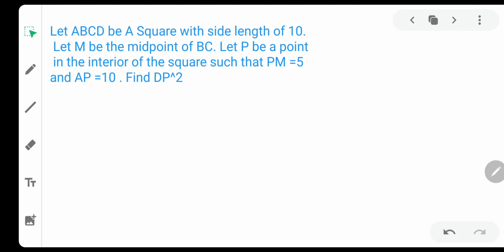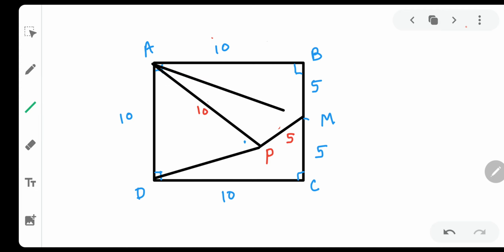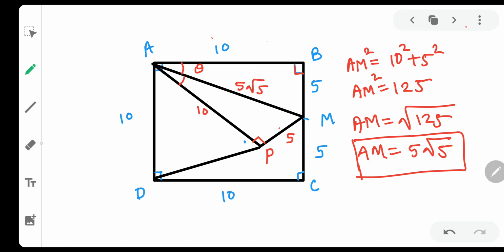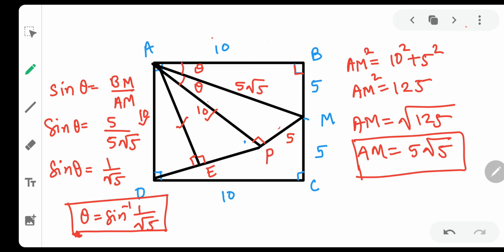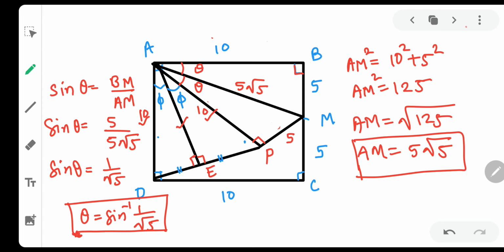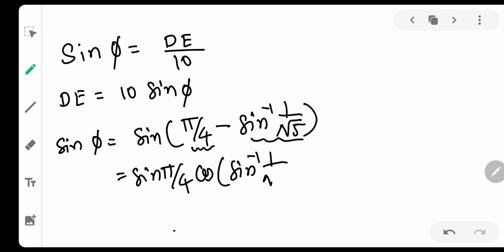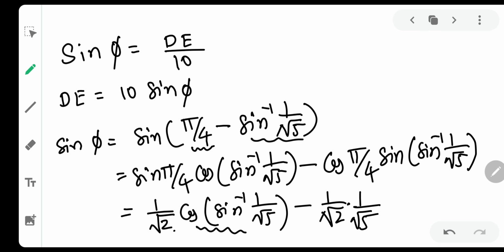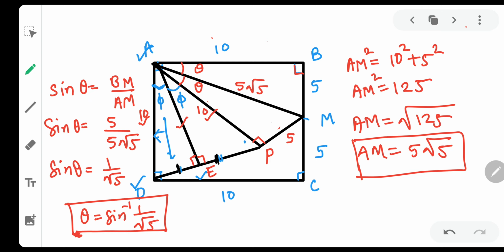Superb Puzzle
Puzzle series